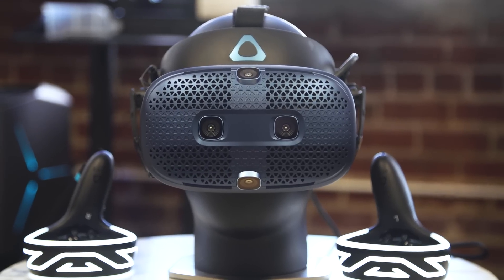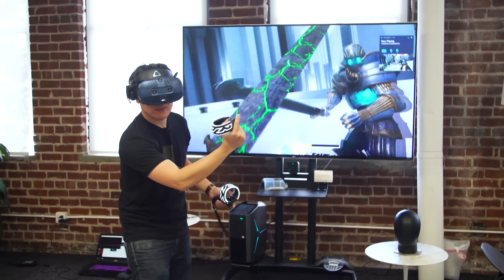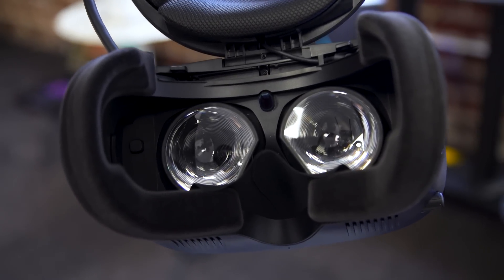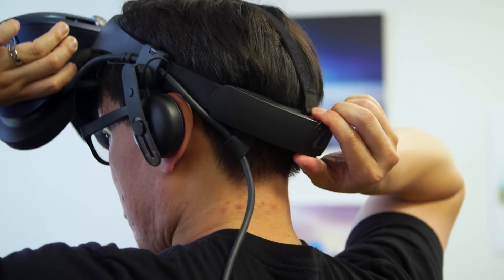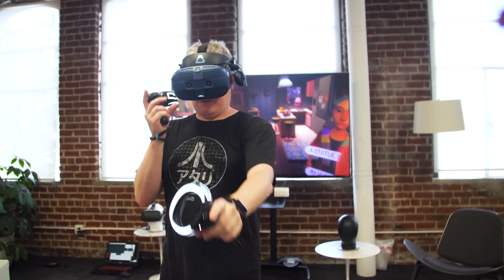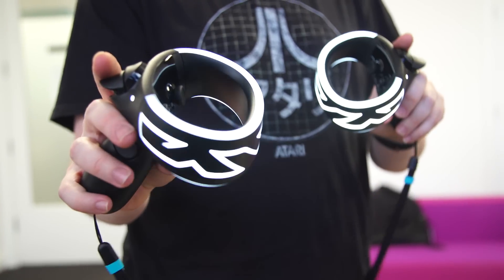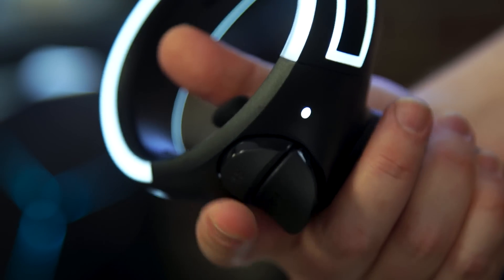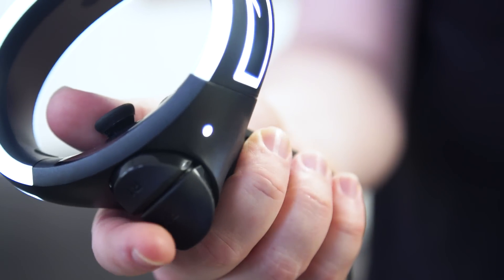Hands-On with HTC Vive Cosmos VR Headset!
We go hands-on with HTC's upcoming Vive Cosmos desktop virtual reality headset! This is the replacement for the original HTC Vive, and utilizes inside-out positional tracking instead of Valve's Lighthouse-based tracking system. We share our impressions on its tracking quality, high-resolution display, and new controllers!